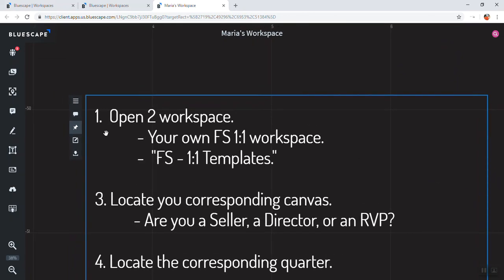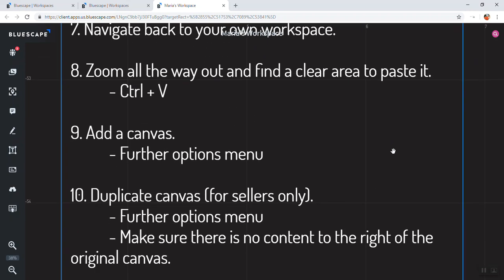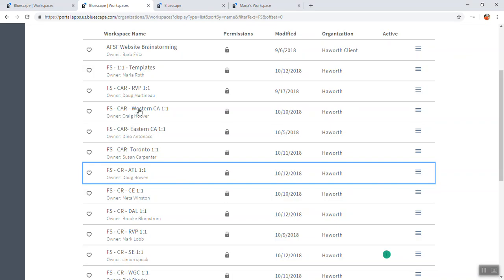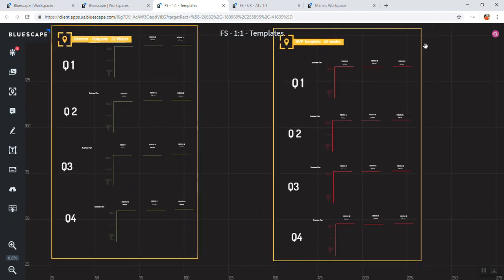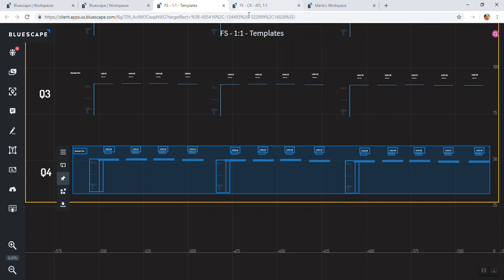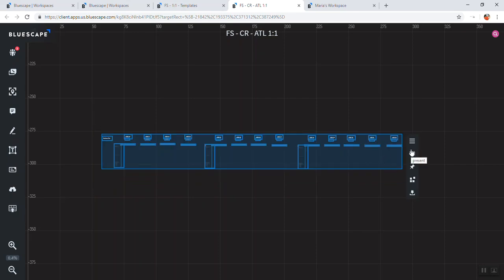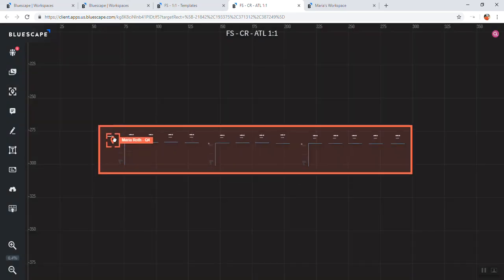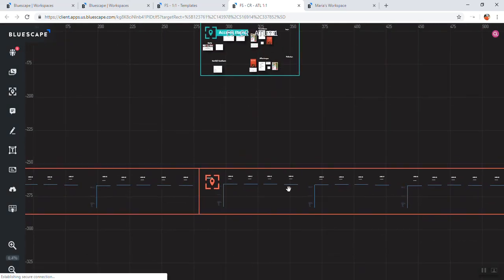Bluescape: How to get your new fiscal quarter template